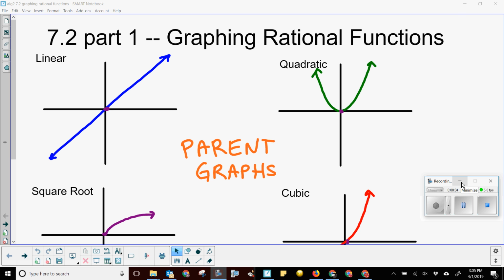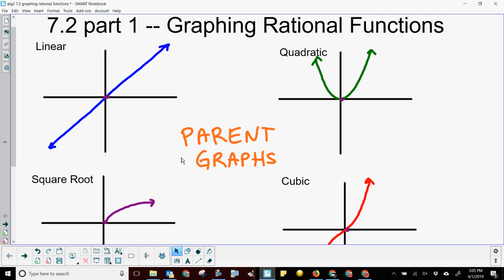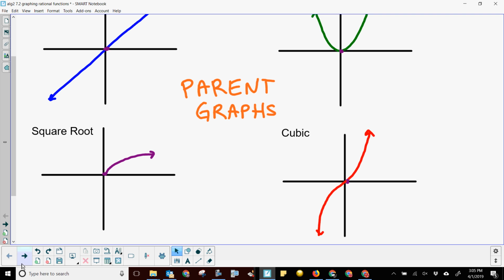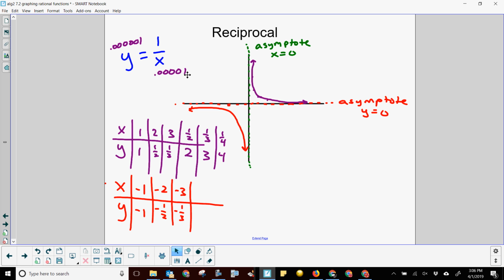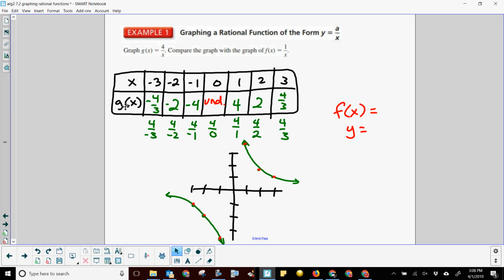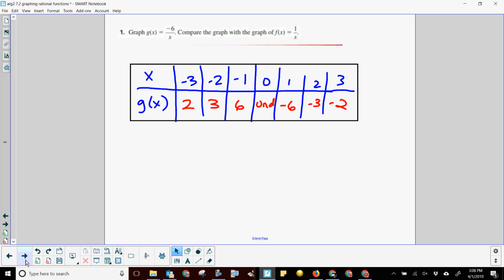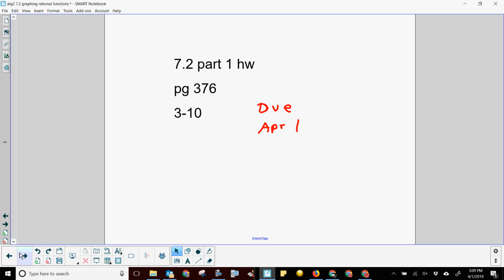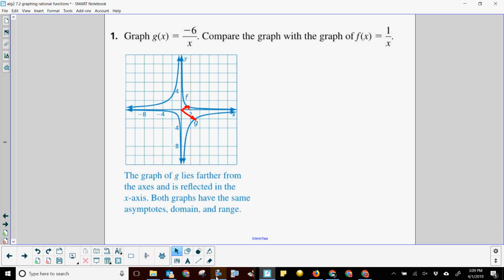graphing rational functions part 1